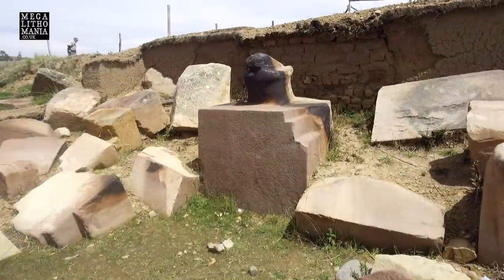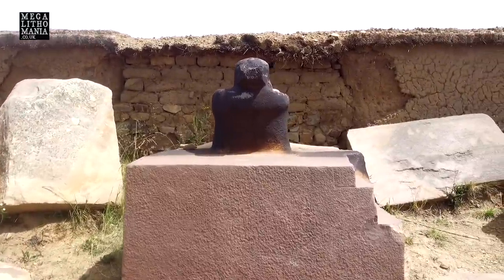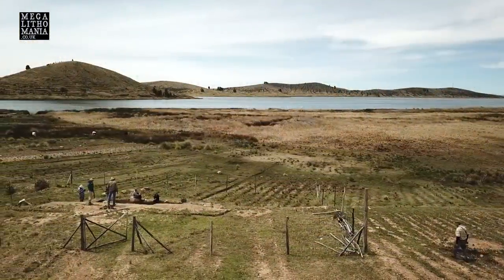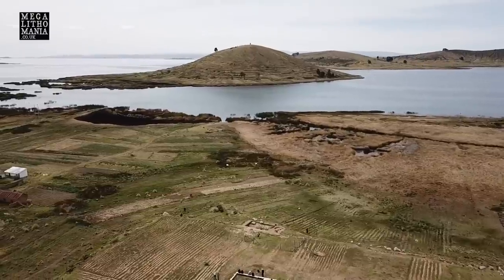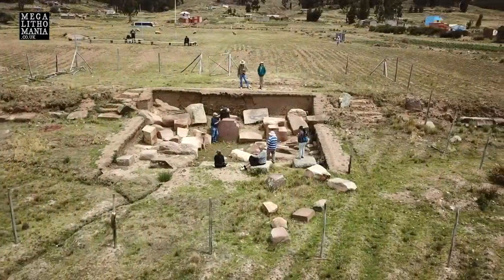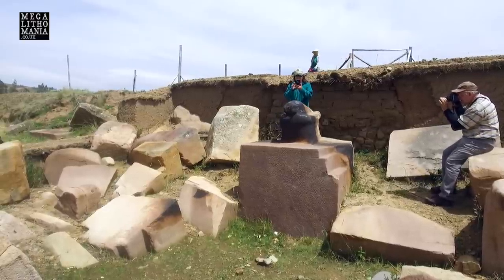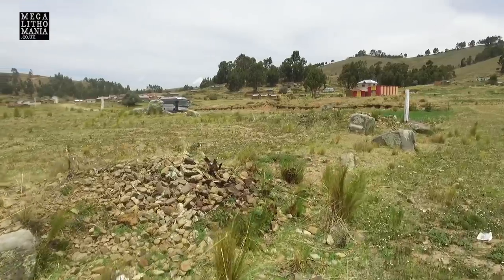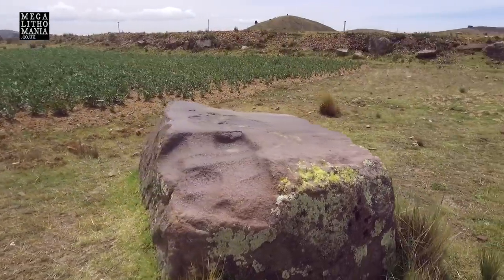Temple of the Snake | The Mysterious Ch'uka Pirka Megalithic Complex in Bolivia | Megalithomania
Exploration of the rarely visited Ch'uka Pirka site at Santiago de Ojje next to Lake Titicaca. The lithic figure of the Colossus of the great snake Tupac Katari stands again. This effigy is the most important piece of the Ch'uku Pirka archaeological complex, a 2000 year old megalithic site that now is partly submerged in the lake. It is made up of more than 50 carved stone pieces, whose weights range between one and four tons, which were part of four-meter-high walls, forming a rectangular fortress with a surface area of ​​one hectare. The stones are mainly made of dense red sandstone, from the Desaguadero and Guaqui quarries, worked with a realistic sculptural style. There is a direct alignment between the serpent effigy and the Southern Cross during the four seasons of the year, making the fortress an astronomical observatory. Likewise, the snake effigy represents the myth of the great serpent or katari, who would travel the river of stars in search of a place to found a sacred city and turn itself to stone, a cosmogony typical of several cultures of the region. Legend also states that tunnels connect up with another island, Tiwanaku and even Cuzco. The site was visited by the Megalithomania tour group in November 2017. Includes exclusive aerial footage